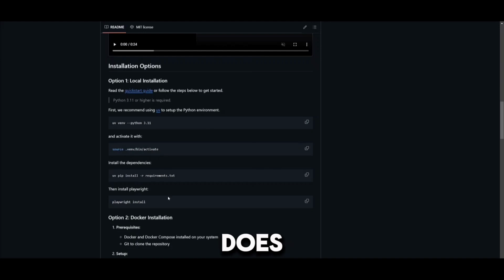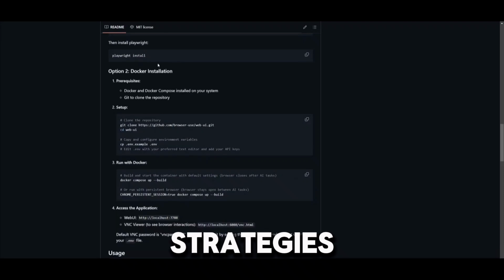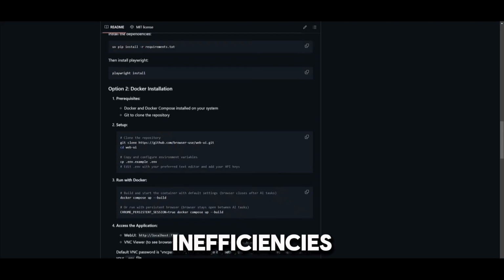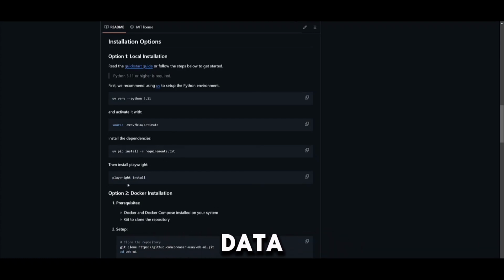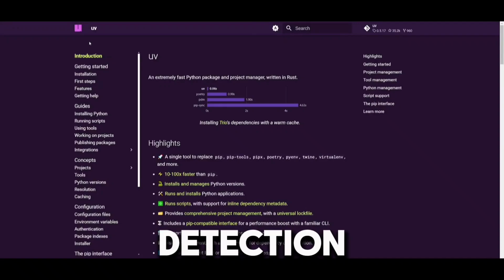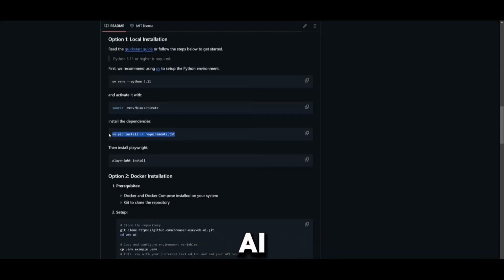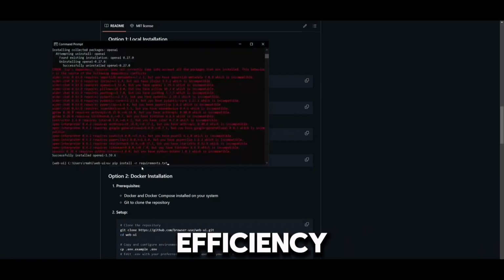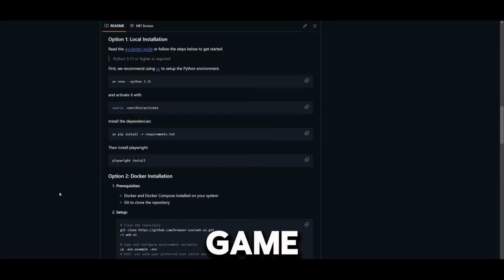Don't use Chatgpt For business Use Deepseek Ai| Deepseek Ai Tutorial For Small Business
This video is about The Deepseek Ai.
How small businesses can grow their business using deepseek ai. This video is for all kind of business who want to grow with Ai. And Also for those businesses Who want to automate There business With Ai.